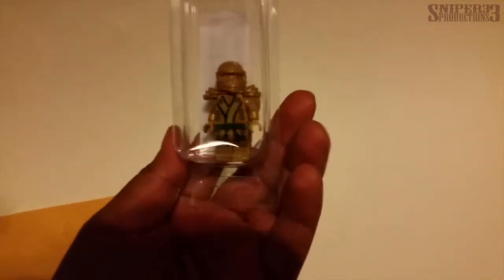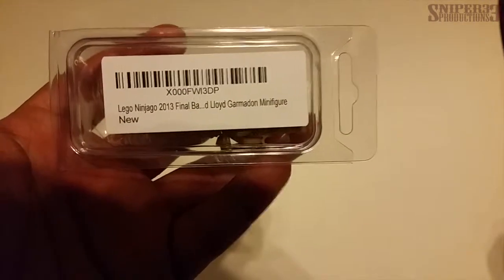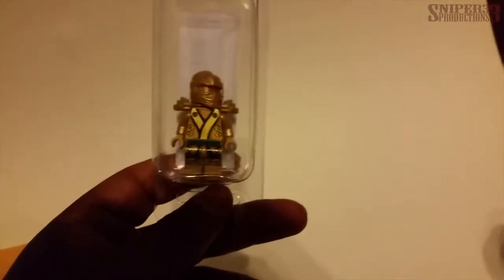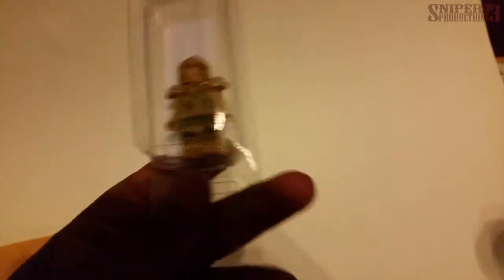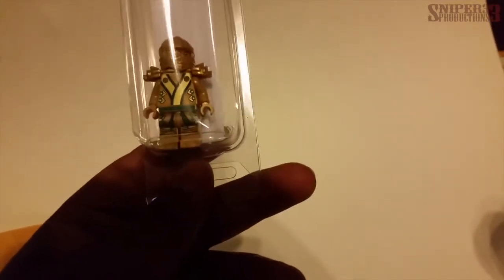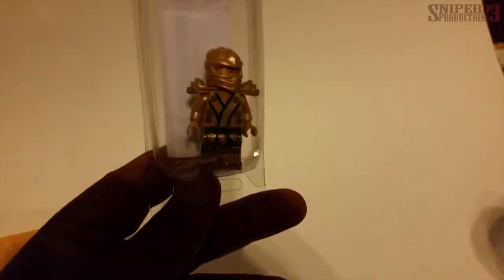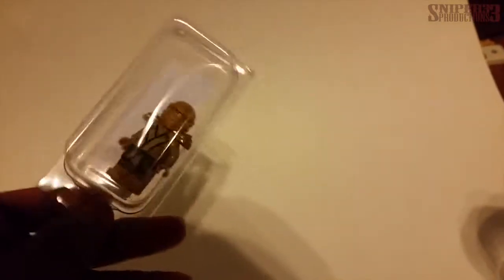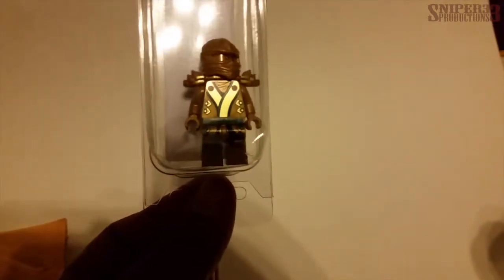Unboxing Mail Surprise 7/8/15 Lego